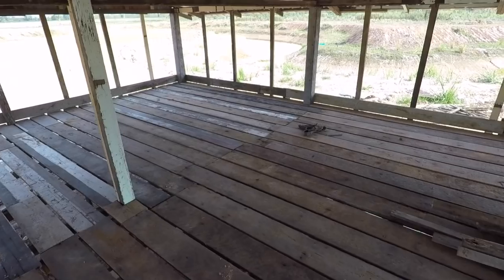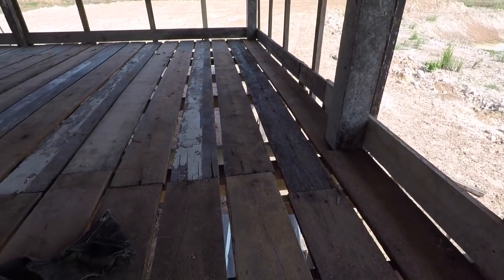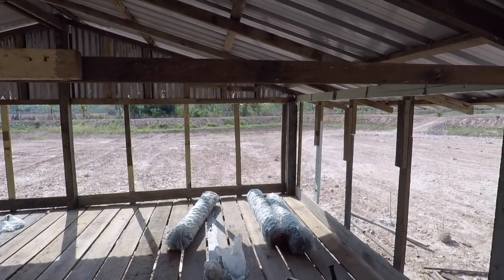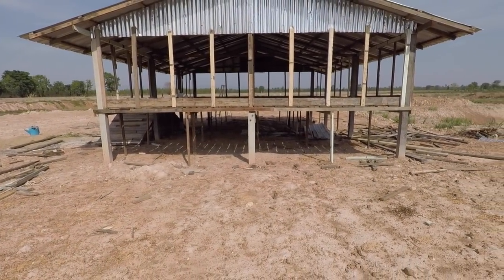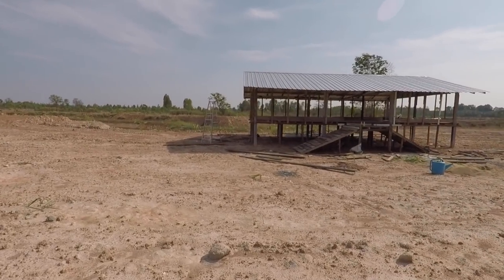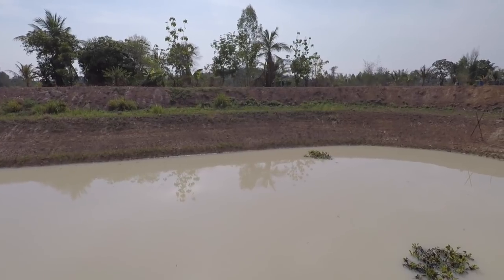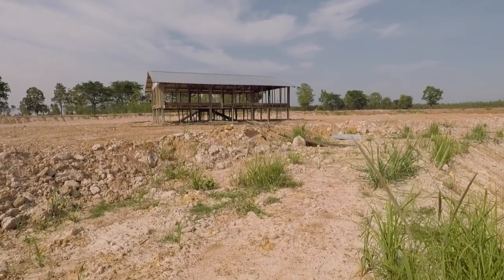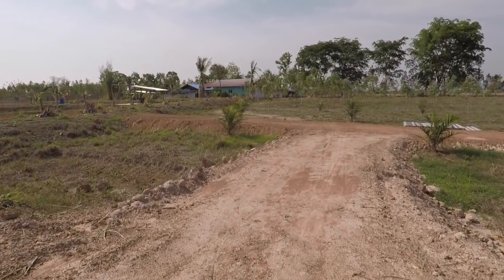How To BUILD A GOAT HOUSE - Part 6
WOW, the goat house build is looking fantastic. This is Part 6 in our HOW TO Build a BIG goat house series.

The slatted floor is now finished, along with kickboards throughout. We have a twin accessway that looks incredible. It's not long to go now until it's all finished. Toon and I are overjoyed with the progress being made and the two guys doing the build, who we now firmly call our friends.